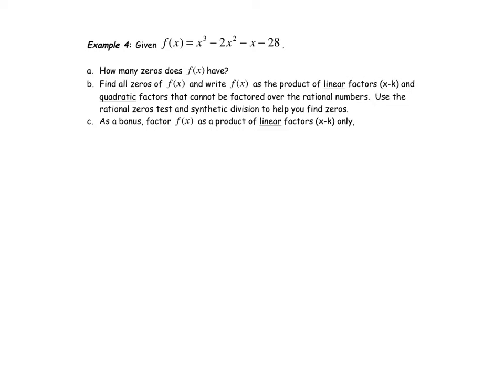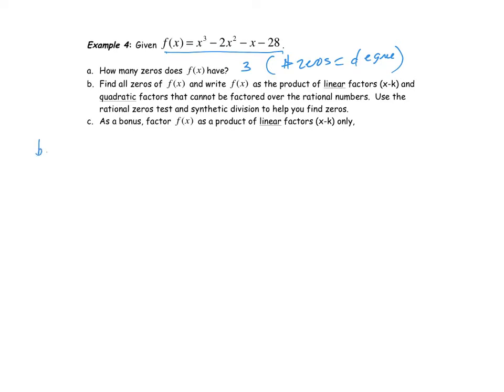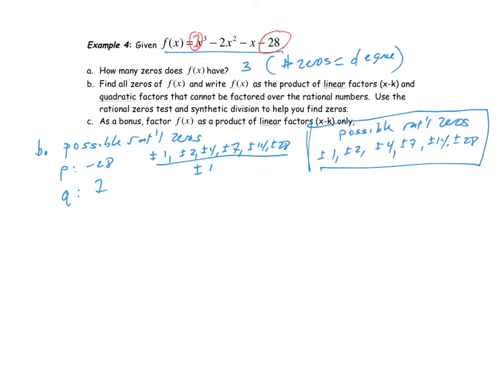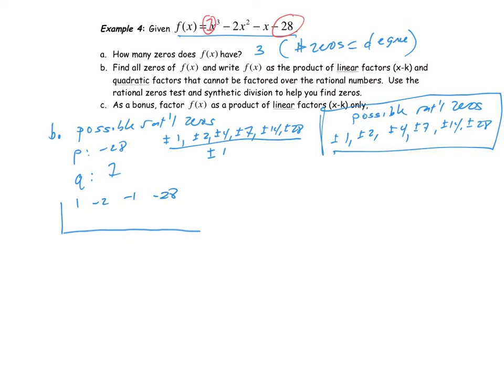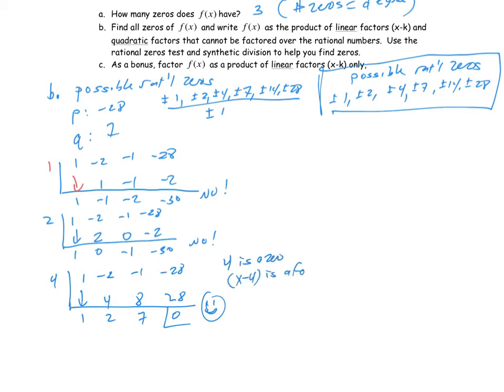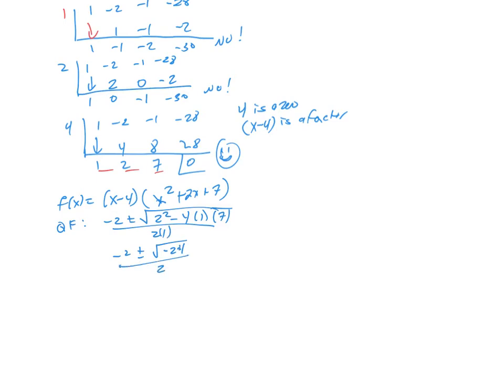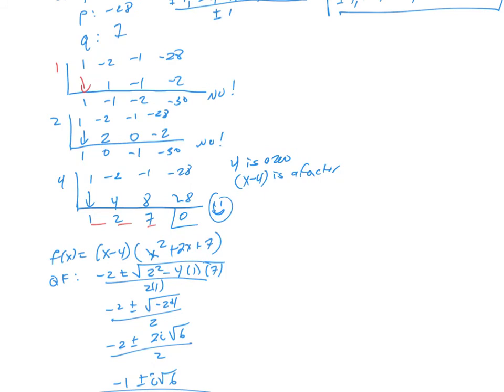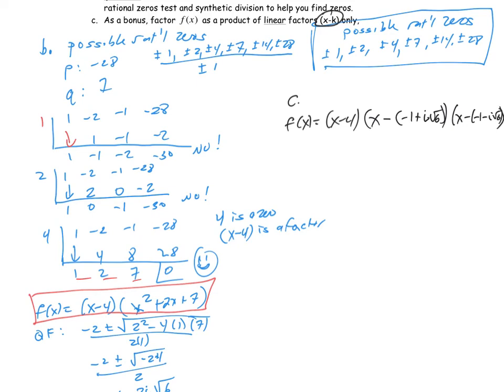Notes 3.4 Ex. 4